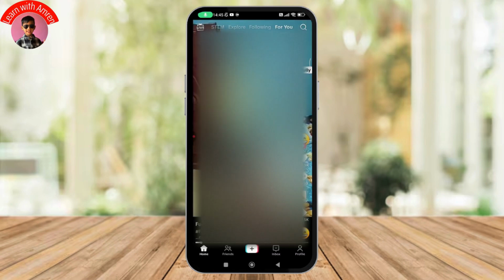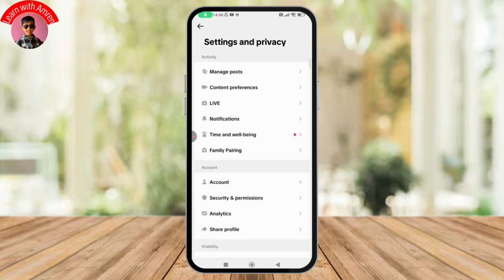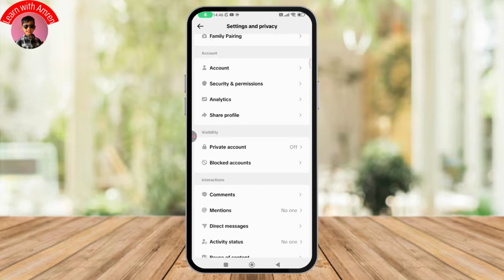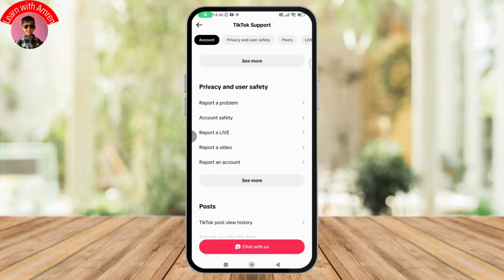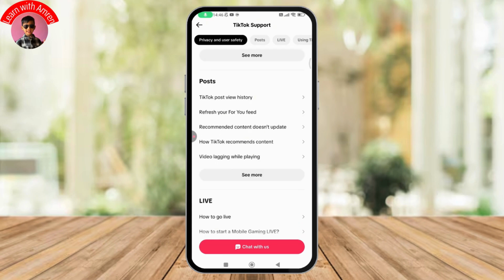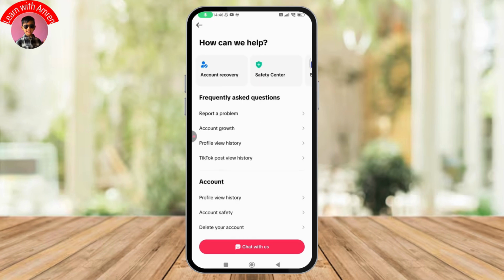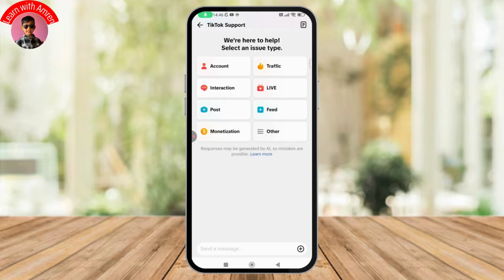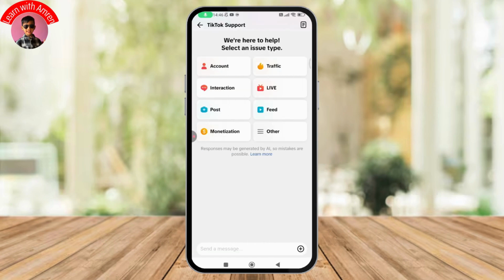How to Appeal Age Restriction on TikTok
Learn how to submit an age restriction appeal on TikTok with this easy step-by-step tutorial. In this video, you’ll see how to open TikTok settings, access the Help Center, report a problem, contact TikTok support, and submit account verification details to request a review of your age restriction status. The guide also explains that TikTok may ask for additional verification information to confirm account eligibility and comply with platform safety policies. Follow these simple steps carefully to appeal TikTok age restrictions and request account review more effectively.

how to appeal age restriction on tiktok on android, how to submit an appeal on tiktok for age restriction, how do you appeal age restriction on tiktok, fix tiktok age restriction, how to appeal age restriction tiktok